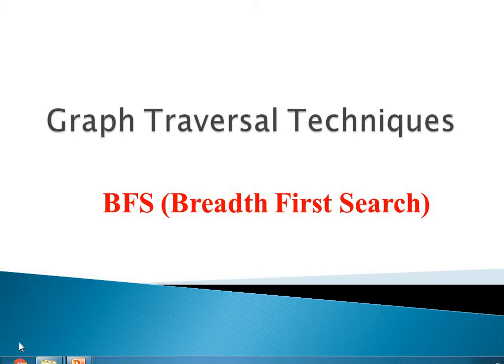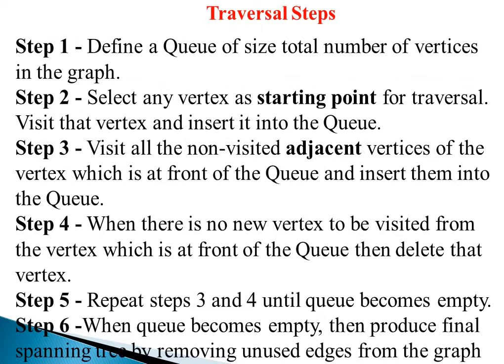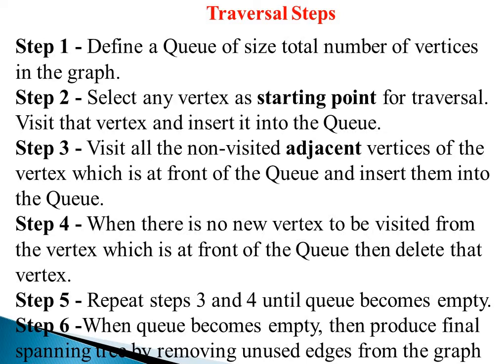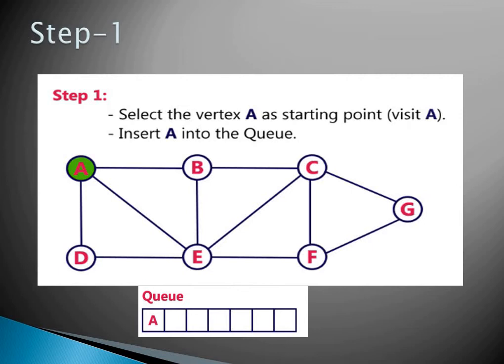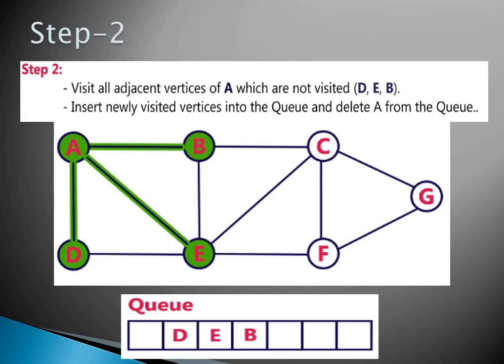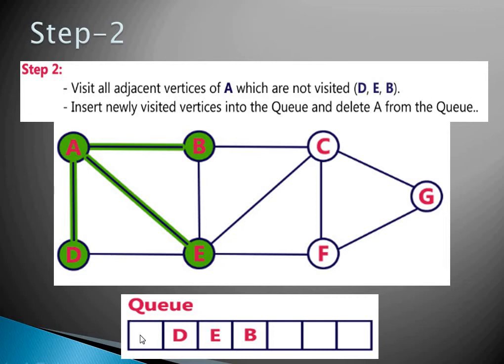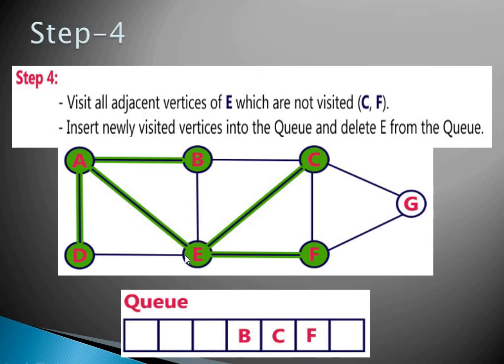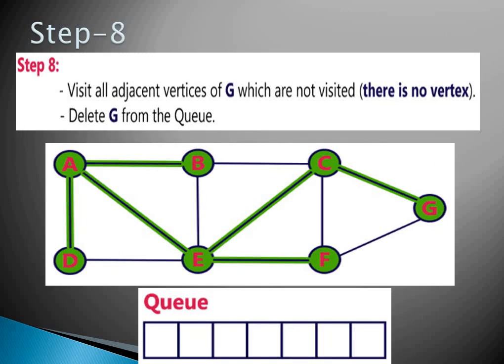BFS Graph Traversal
BFS_Graph_Traversal_Technique by Sandeep Sir